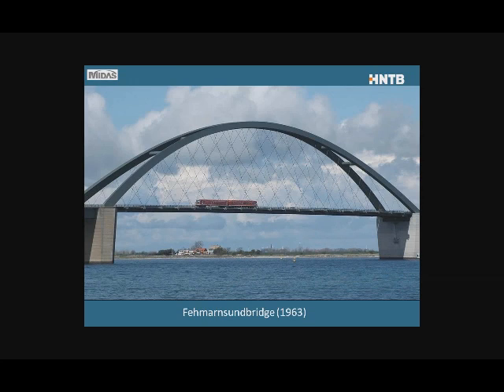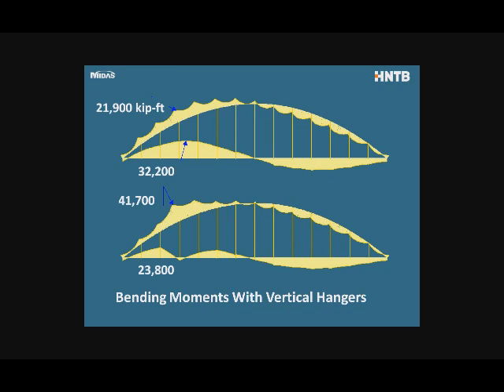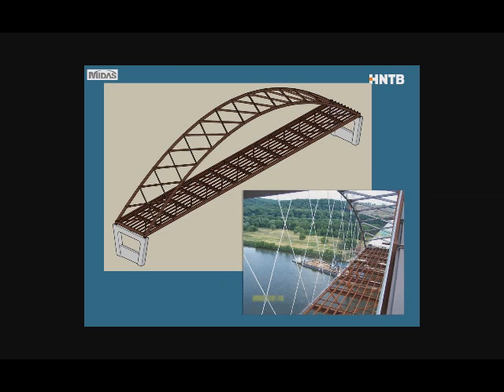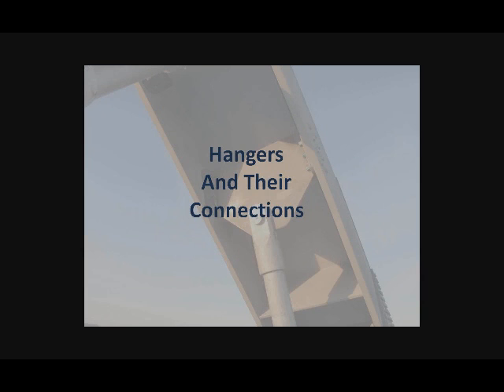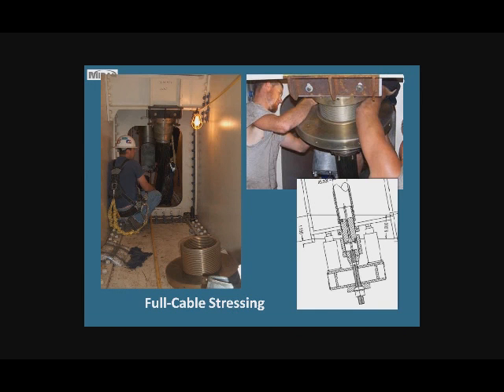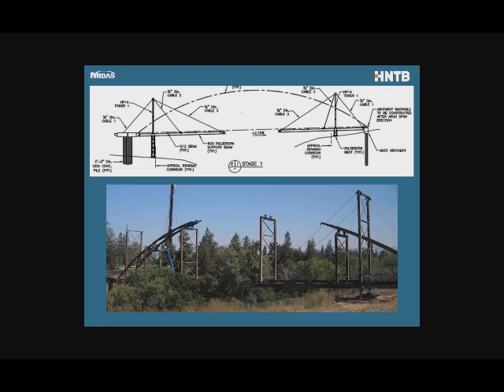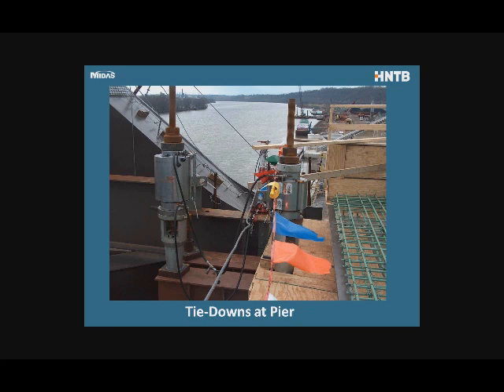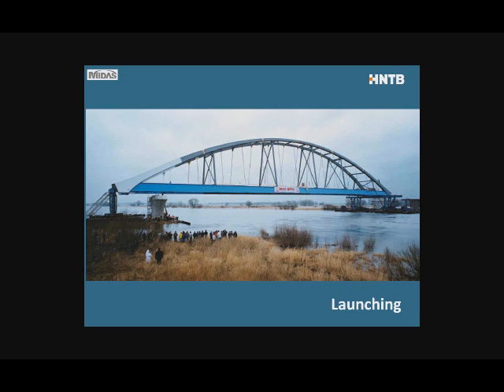MIDAS Technical Seminar - Network Tied Arch Bridges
February 7, 2013 Thu 3PM (EST)

SPEAKER: Gregor Wollmann, Ph.D., P.E. - Senior Structural Engineer, HNTB
- EDUCATION
• M.S.,Ph.D., Structural Engineering, The University of Texas at Austin
• Dipl.-Ing., Structural Engineering, Technical University Vienna

- ABOUT SPEAKER
Gregor Wollmann has more than 25 years of experience in the design, construction, and
retrofit of complex and long span bridges. He was involved in all phases of design and
construction of the Blennerhassett Island Bridge over the Ohio River near Parkersburg, WV, currently the world's longest-span network tied arch bridge.
Dr. Wollmann served on the review panel for NHI/FHWA project "Design Criteria for
Long Span Bridges" and is the recipient of ASCE's 2003 Arthur M. Wellington Prize
for his paper on the preliminary analysis of suspension bridges.

Who will benefit from this presentation ?
Bridge engineers who
• want to learn network tied arch structural system
• are keen to know about recent applications of the network tied arch structural system in bridges
• are interested in erection of network tied arch bridges
• want to see non-linear effects during construction stages of very flexible structures

Overview of Seminar
Pioneered in the 1960's by Norwegian Engineer Per Tveit, network tied arches offer significant advantages in terms of stiffness, material consumption, and resiliency under extreme loading when compared to traditional tied arches with vertical hangers. The structural system is characterized by two families of longitudinally inclined hangers, such that hangers cross each other to form a network, resulting in a configuration that combines the advantages of arch, truss, and cable stayed bridges. Over the past twelve years Gregor Wollmann has been involved in the design and construction of four network tied arch bridges in the United States, including the world's largest bridge of this type. In this presentation he will explain the advantages of this system and share his experiences gained on these projects.